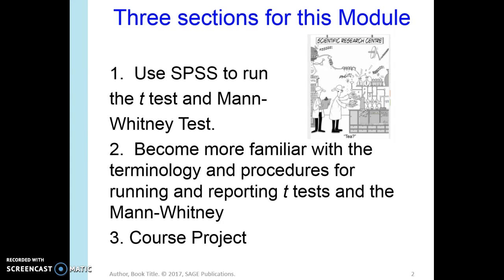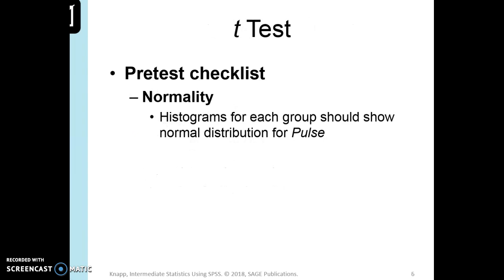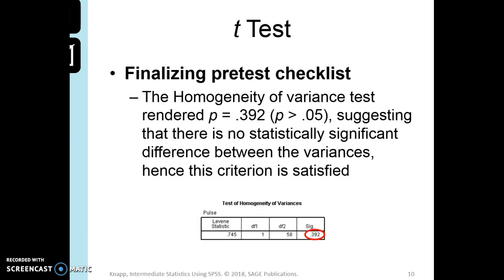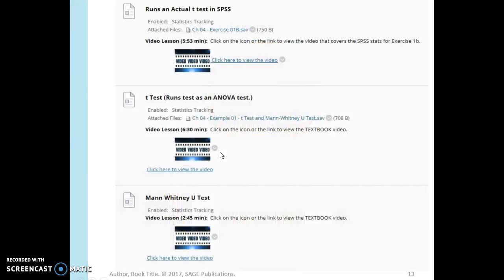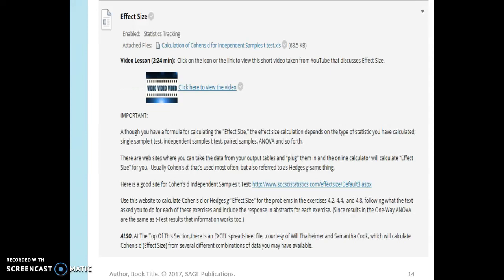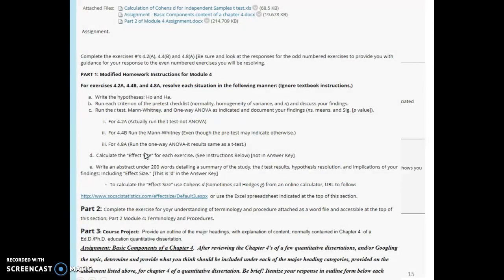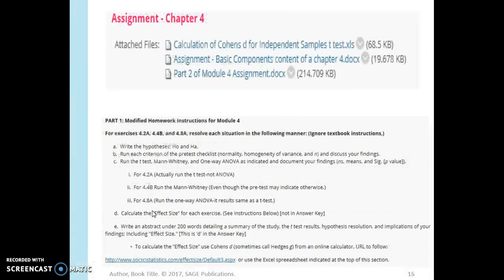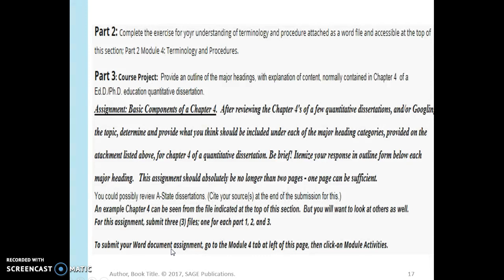Module 4 T-test and Mann-Whitney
Running t test on SPSS